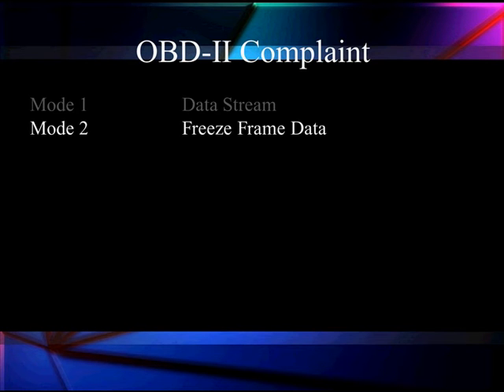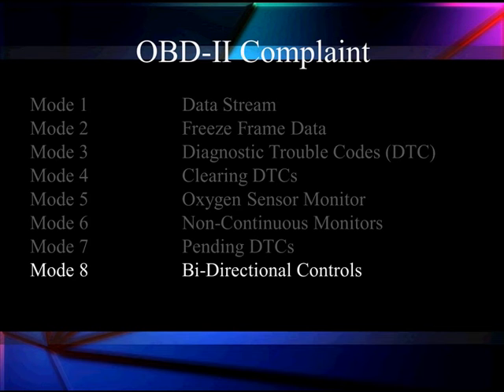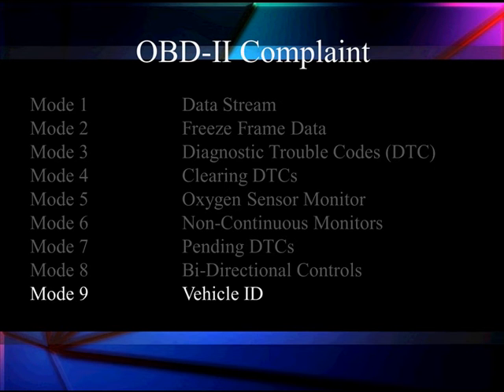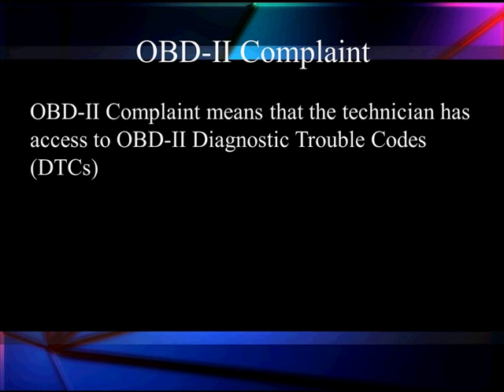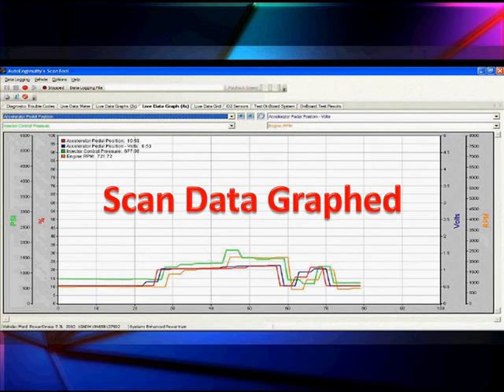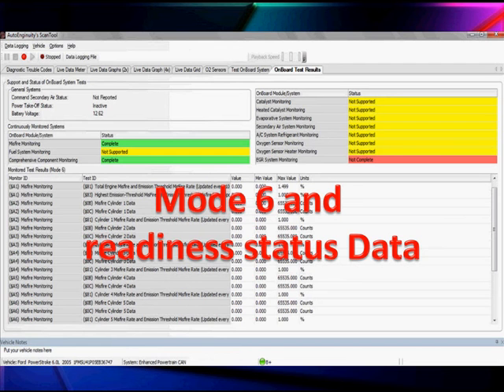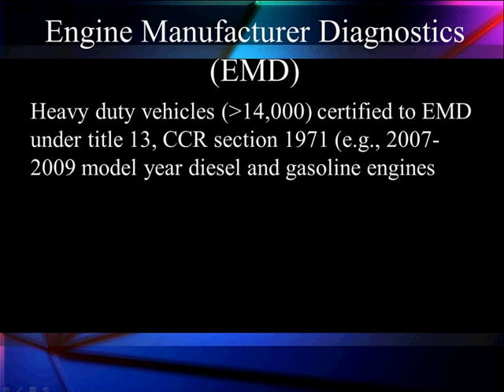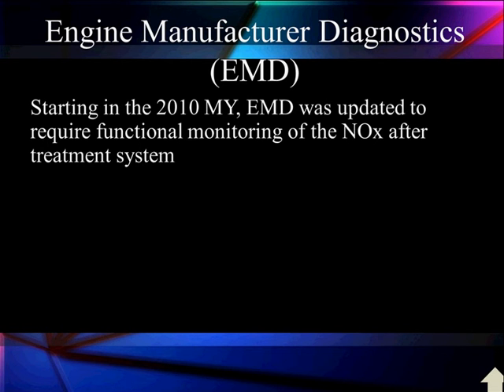05 OBDII Overview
Video 05 of 45 in the Ford Direct Injection Diesel (Power Stroke) Diagnostics and Repair program